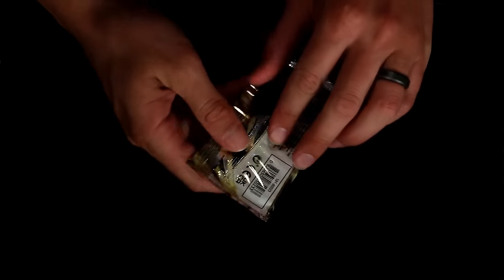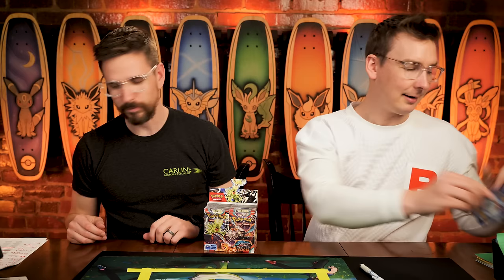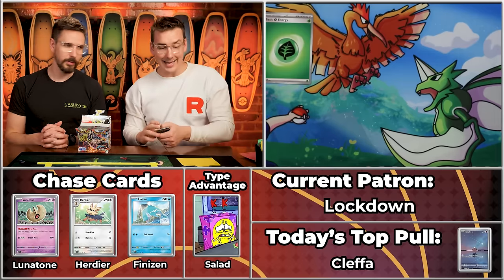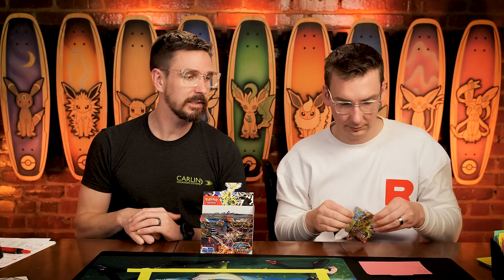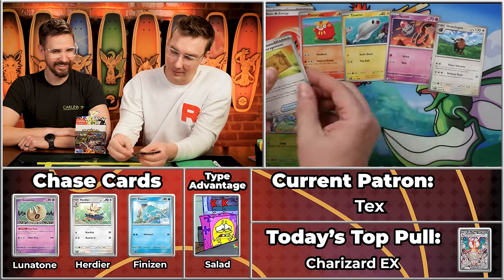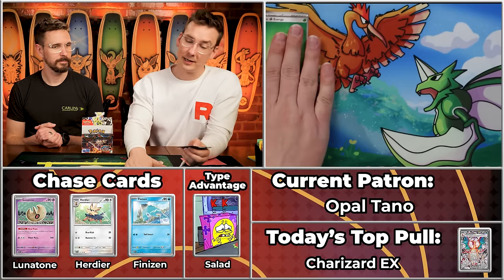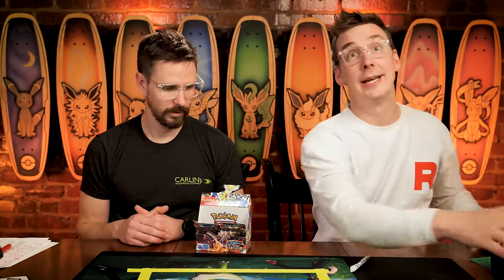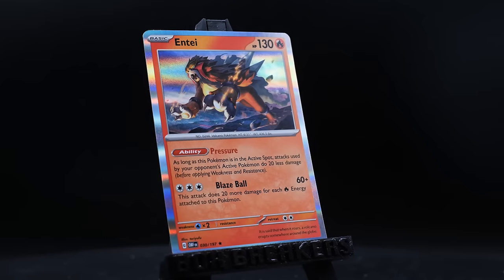ANOTHER HUGE CHARIZARD | Carlin Brothers Box Breakers S10E3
The Game is simple.. we open the packs:
This week Obsidian Flames does what it says on the box and FIRES UP